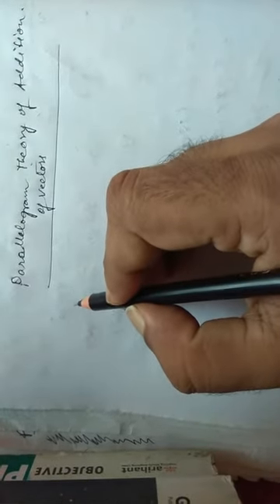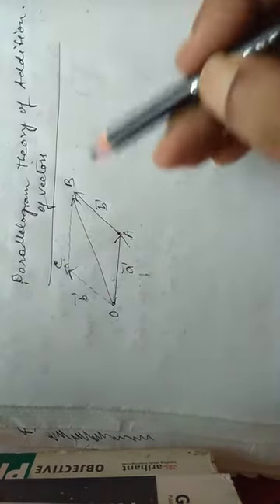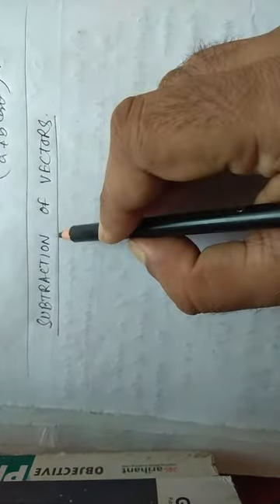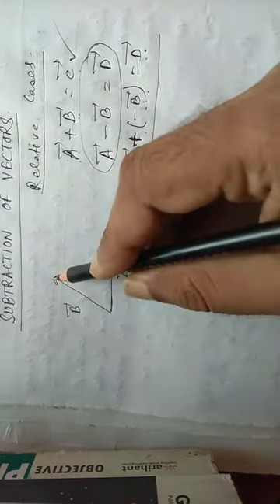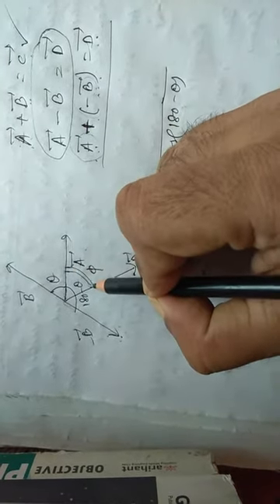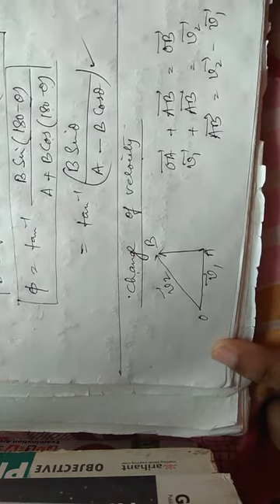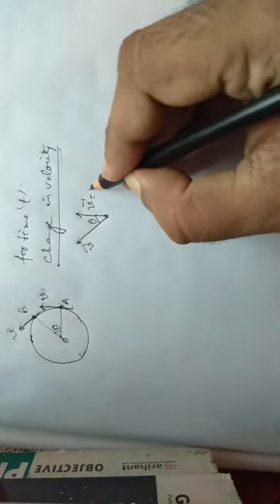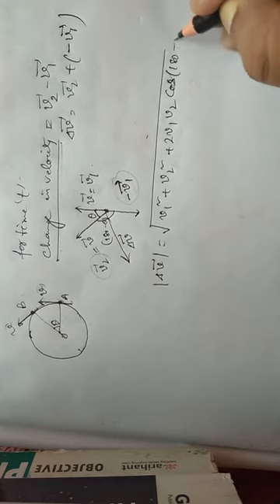26 June 2020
Vector subtraction